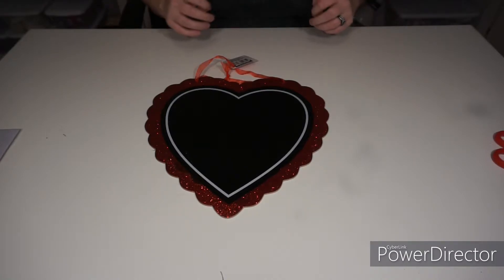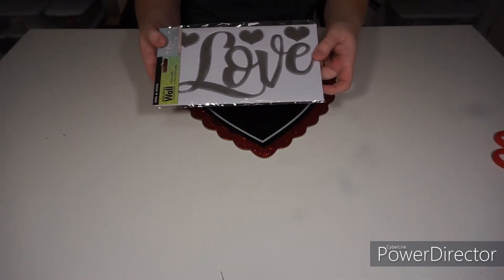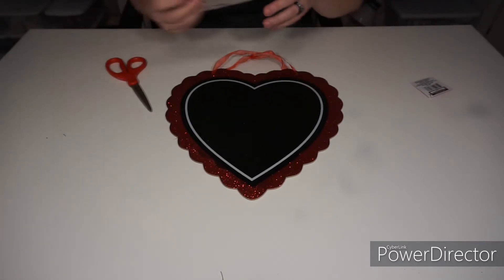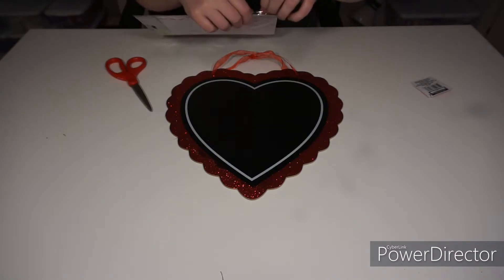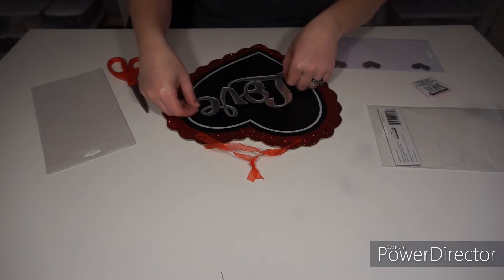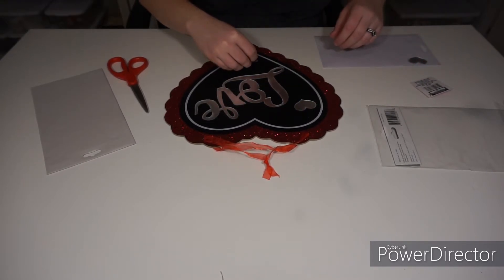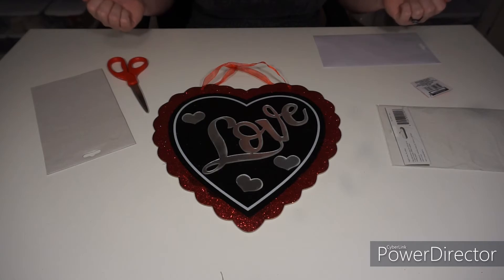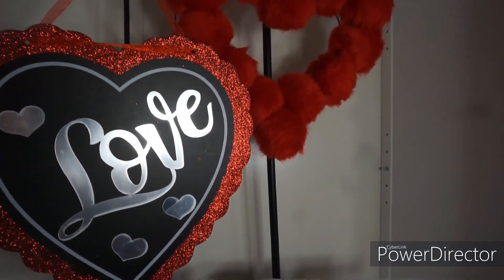Dollar Tree Valentines Crafts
Cheap Valentines